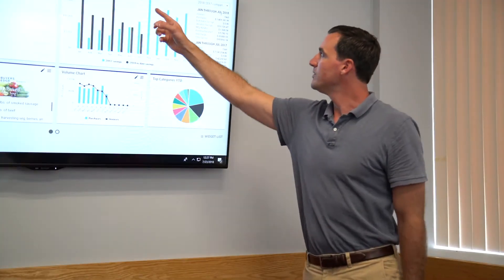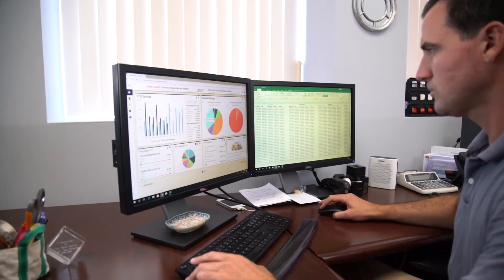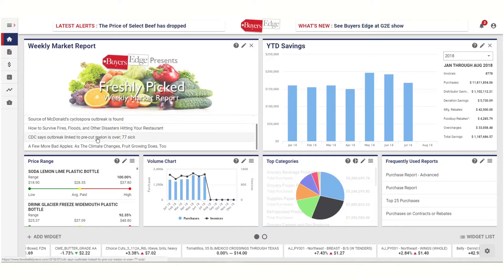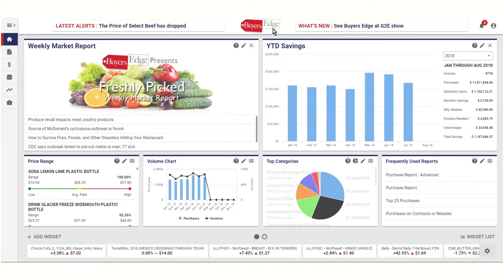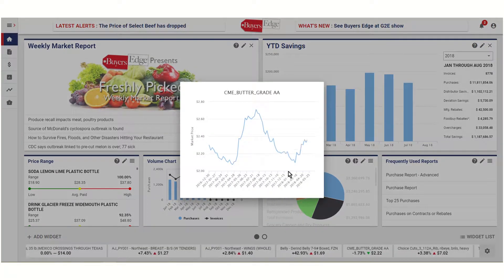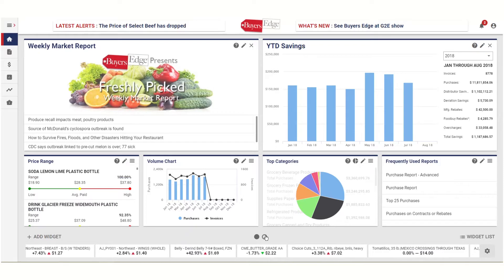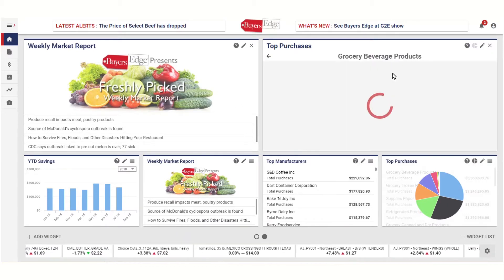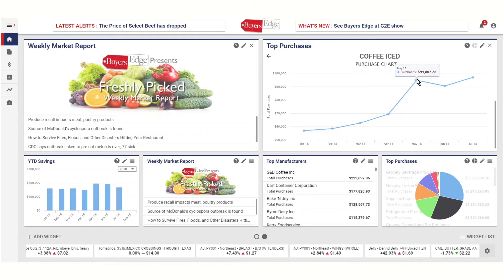Buyers Edge Platform Release Promotional